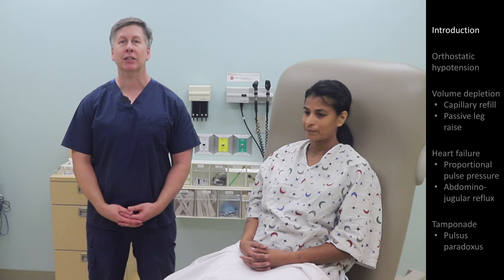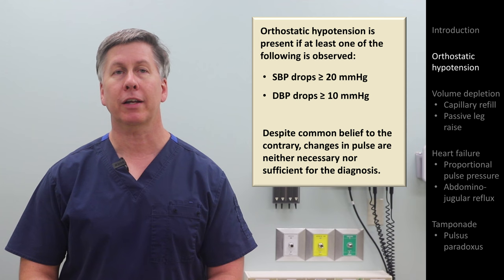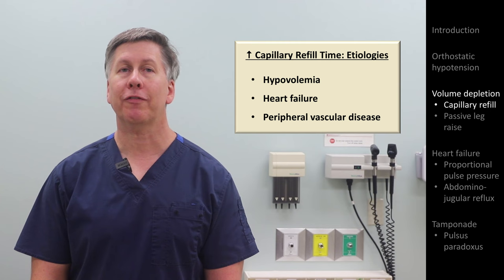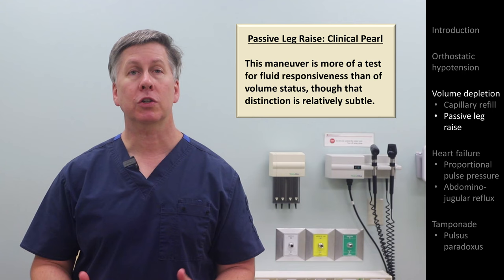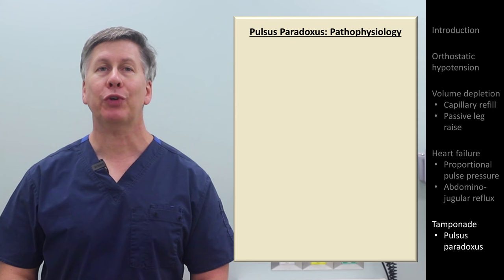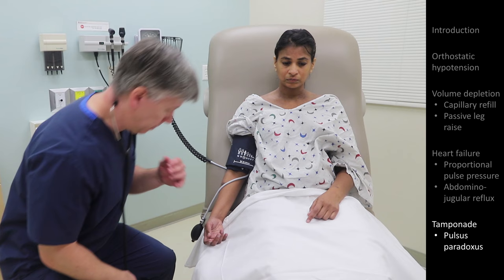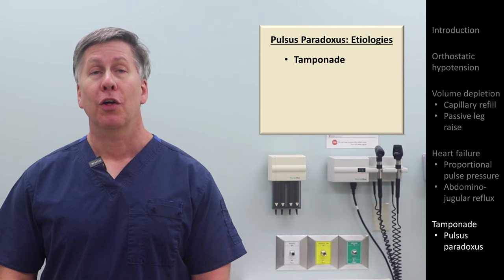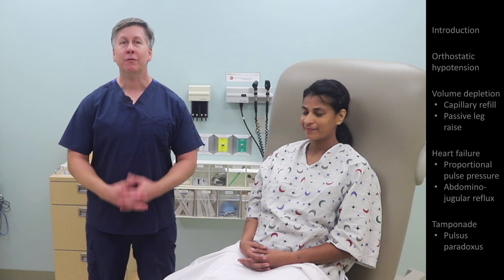The Cardiovascular Exam - Pulsus Paradoxus & Special Maneuvers (Strong Exam)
Discussion of the physiology of special cardiovascular exam maneuvers, along with demonstrations, and review of the evidence from the medical literature.

0:00 Introduction
0:41 Orthostatic hypotension
4:35 Signs of hypovolemia (e.g. capillary refill, passive leg raise)
7:57 Signs of heart failure (e.g. proportional pulse pressure, abdominojugular reflux)
10:16 Cardiac tamponade and pulsus paradoxus

References:

McGee S. Evidence Based Physical Diagnosis. 5th Ed. Elsevier; 2021.

Juraschek SP, et al. Association of History of Dizziness and Long-term Adverse Outcomes With Early vs Later Orthostatic Hypotension Assessment Times in Middle-aged Adults. JAMA Intern Med. 2017; 177:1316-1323.

McGee S, Abernethy WB, Simel DL. The Rational Clinical Examination. Is This Patient Hypovolemic? JAMA. 1999; 281:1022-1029.

Schriger DL, et al. Defining Normal Capillary Refill: Variation With Age, Sex, and Temperature. Ann Emerg Med. 1988; 17: 932-935.

Monnet X, Marik P, Teboul, JL. Passive Leg Raising For Predicting Fluid Responsiveness: A Systematic Review and Meta-Analysis. Intensive Care Med. 2016; 42: 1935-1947.

Mesquida J, Gruartmoner G, Ferrer R. Passive Leg Raising For Assessment of Volume Responsiveness: A Review. Curr Opin Crit Care. 2017; 23:237-243.

Sochowski RA, Dubbin JD, Naqvi SZ. Clinical and Hemodynamic Assessment of the Hepatojugular Reflux. Am J Cardiol. 1990; 66:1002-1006.

Butman SM, et al. Bedside cardiovascular examination in patients with severe chronic heart failure: importance of rest or inducible jugular venous distension. 1993; 22:968-974.

Sternbach G. Claude Beck: Cardiac Compression Triads. Journal Emerg Med 1988; 6: 417-419.

Roy CI, et al. Does This Patient With a Pericardial Effusion Have Cardiac Tamponade? JAMA.  2007; 297:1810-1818. [A figure in this paper was the inspiration for the animation starting at @13:05]